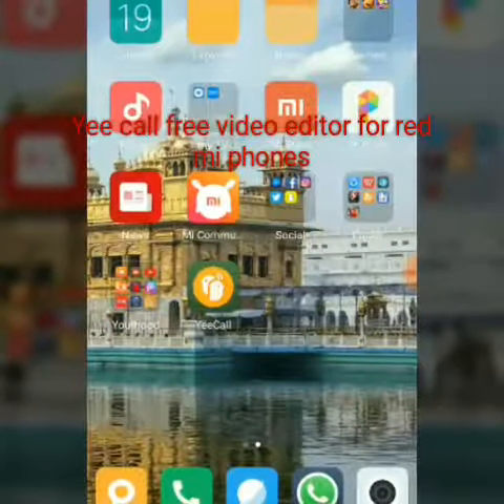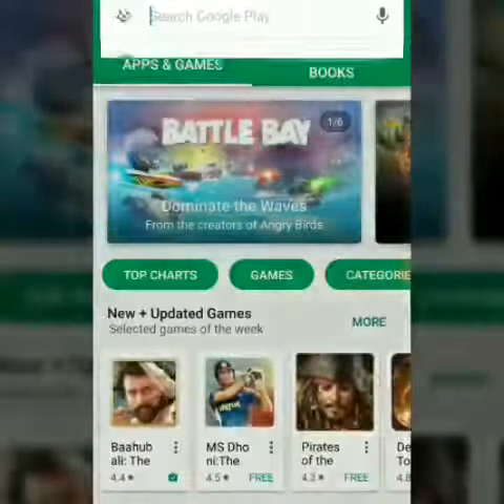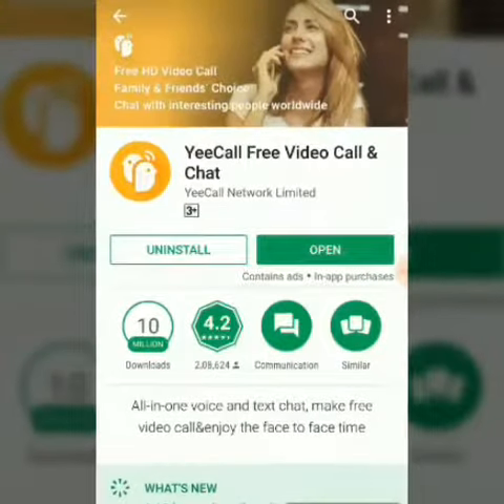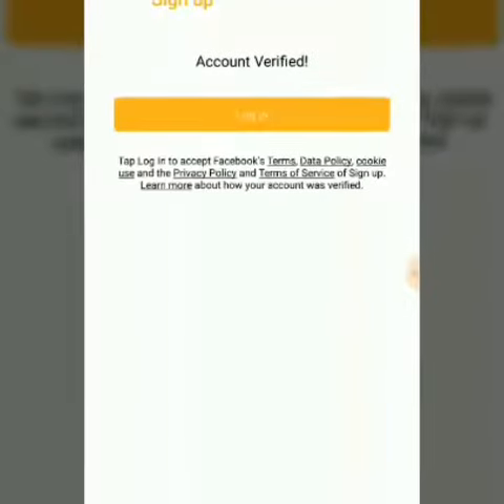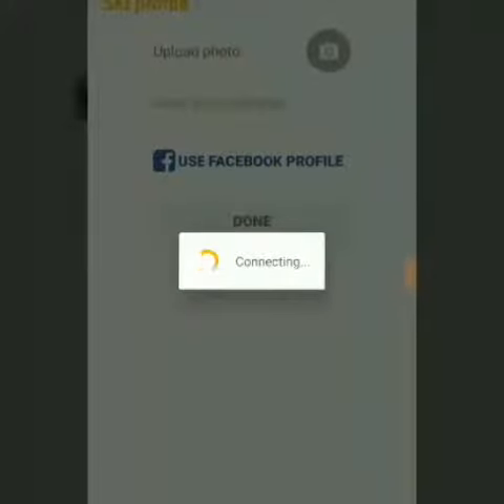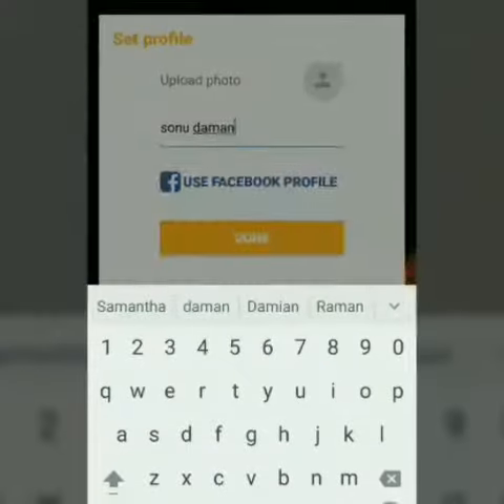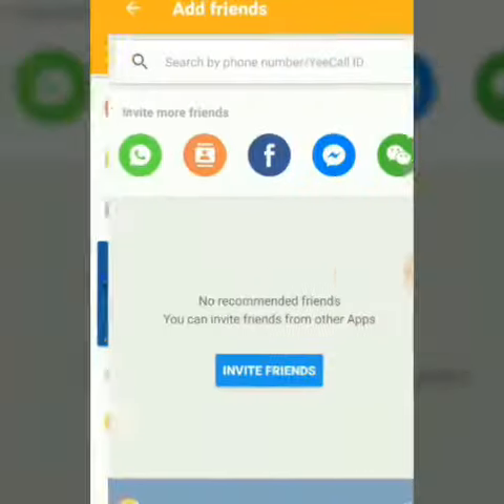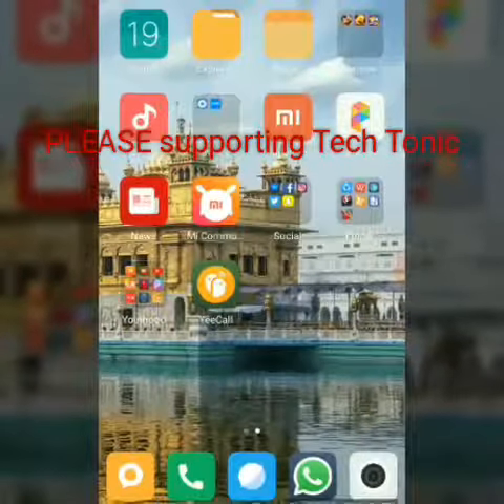Yee call free video editor for redmi phones in really👍👍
PLEASE install yee call is really good☺☺☺